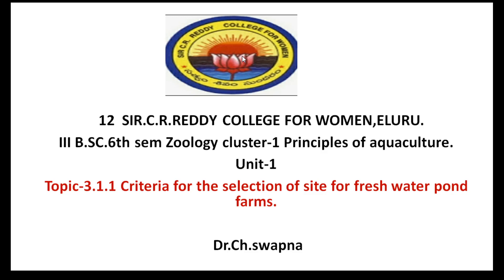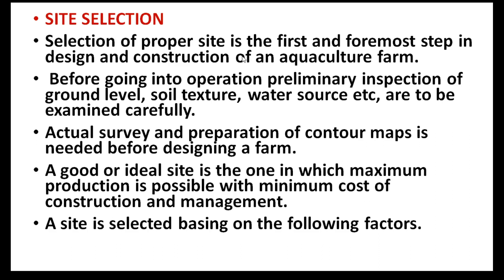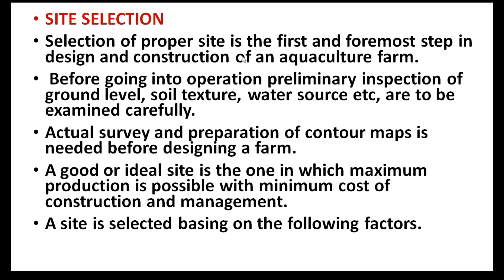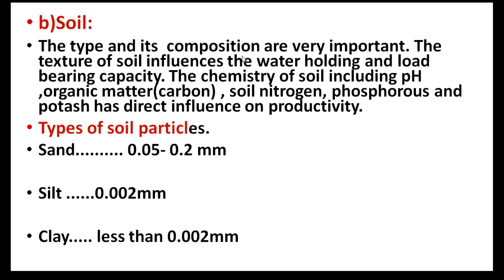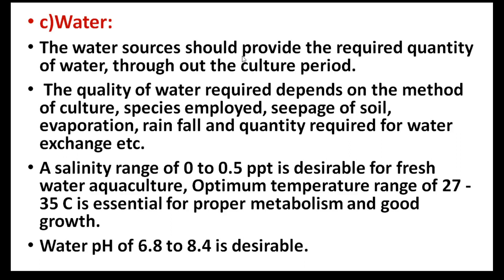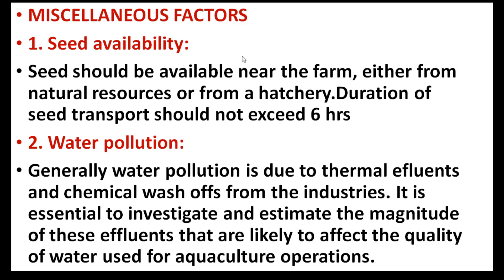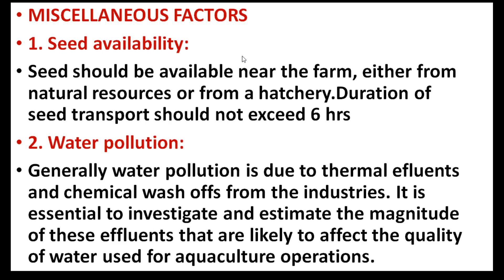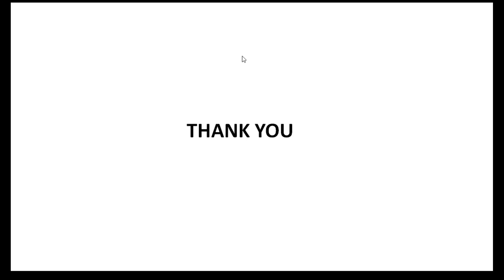12. BSc 3/6 - Principles of Aquaculture - U2 - Criteria for the Selection of Site for F.W Pond Farms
12. BSc 3/6 - Principles of Aquaculture - U2 - Criteria for the Selection of Site for F.W Pond Farms